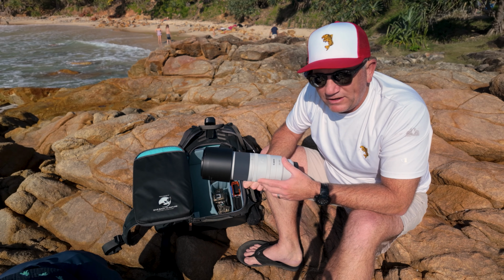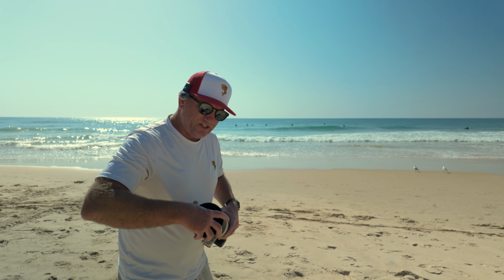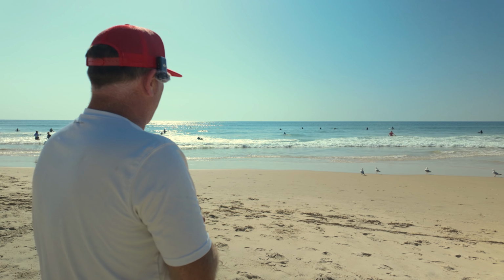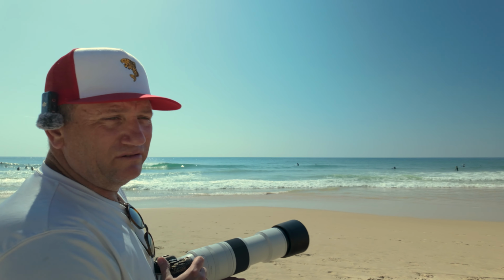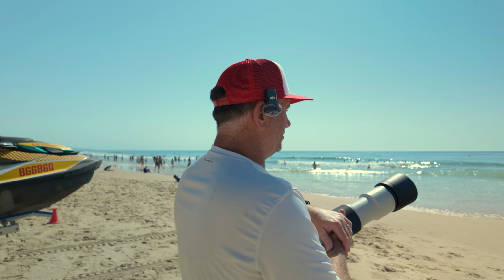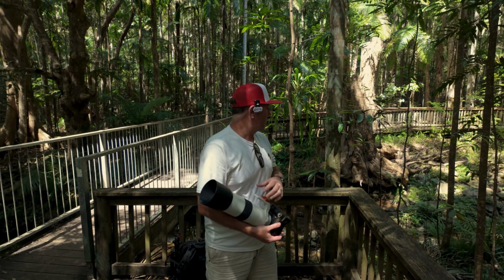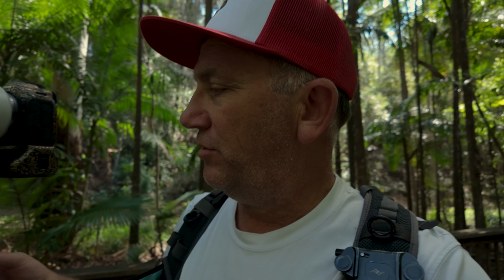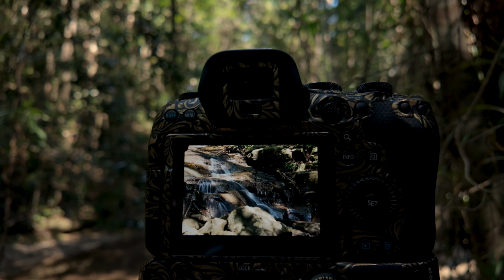My new Favourite Lens | Canon RF 200-800mm F6-9 first thoughts !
Finally able to sell some stuff and take a gamble on this big lens ! And although I say it a thousand times in the video I am still amazed by the auto focus working on it . It was so sticky and fast super impressed .

Even in the low light of buderim falls the lens handled itself so well with great image and compression too giving me some really nice first images with the lens.

Super happy I took the gamble and sacrifice to save up for this , and sure its going to be a main stay in the channel stable.

Equipment used. Links to Amazon below!